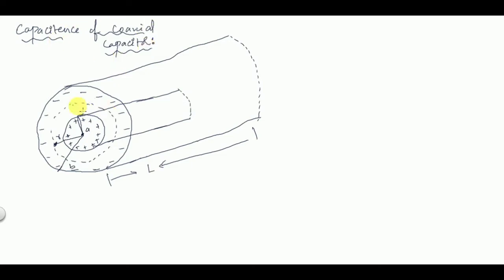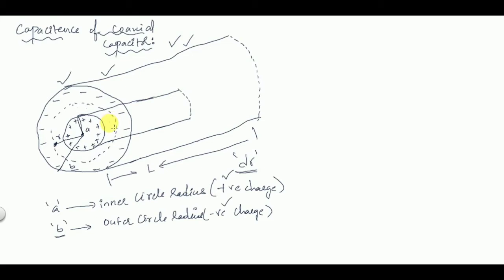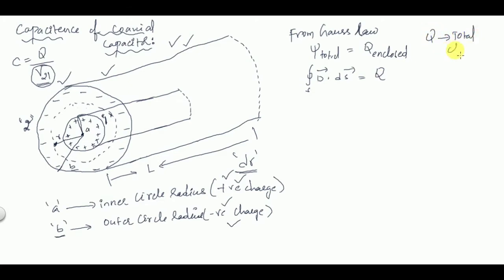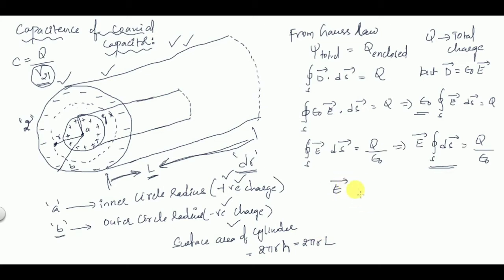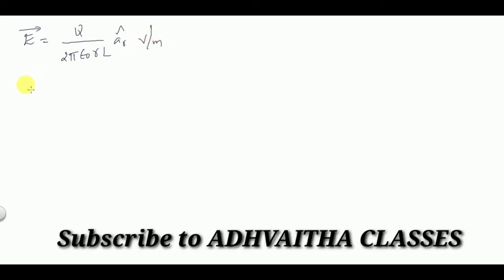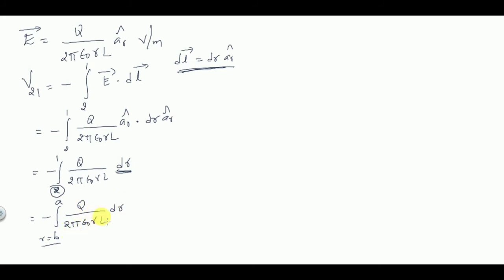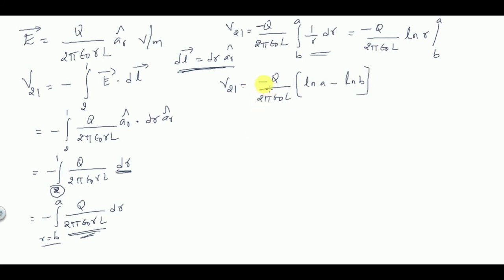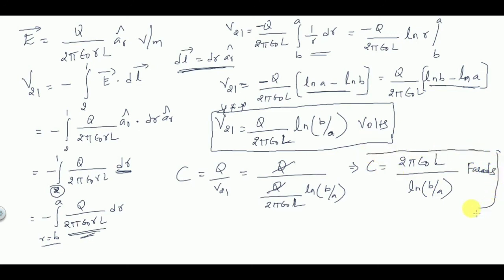Coaxial Capacitor EMTL GATE ECE,IES,UGC NET Electonic Science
What is Capacitance?
Capacitance of Coaxial capacitor
Formula Derivation of Capacitance of coaxial Capacitor

 Happy Learning!!!